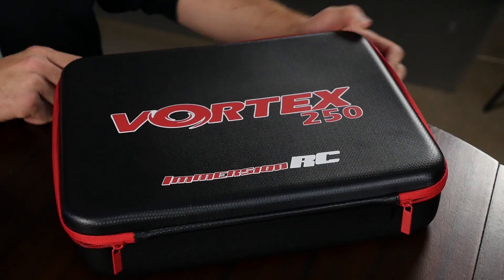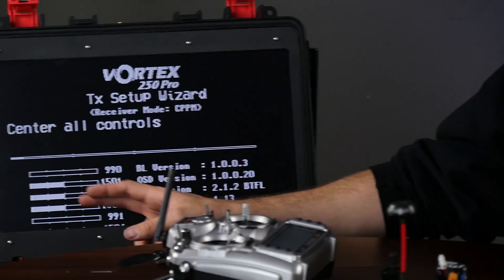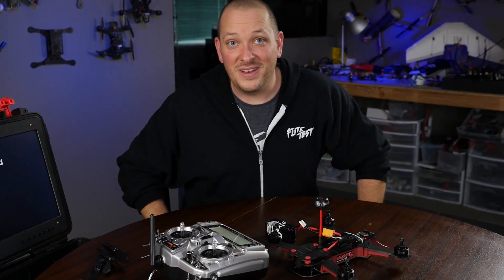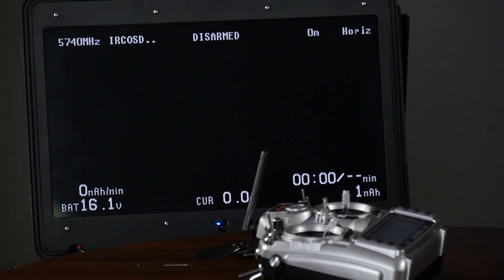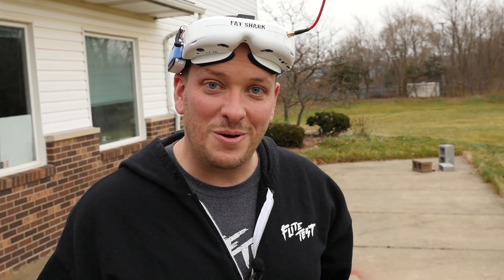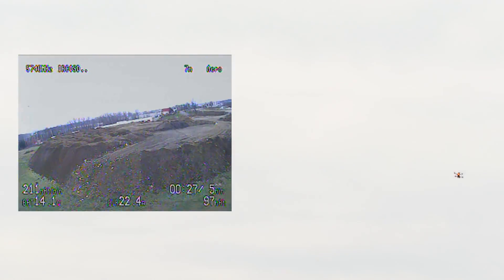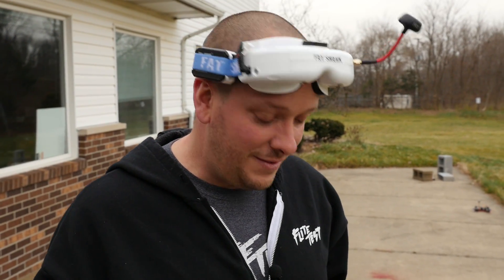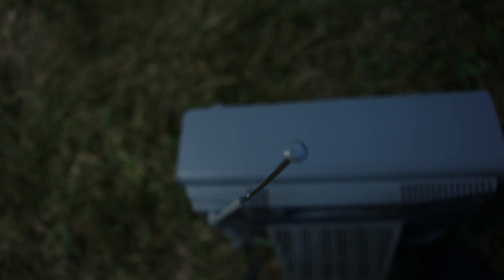Vortex 250 Pro - Getting Started | Flite Test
Setup your Immersion RC Vortex 250 Pro in less than 5 minutes! Josh walks through the Pro Wizard  Setup.